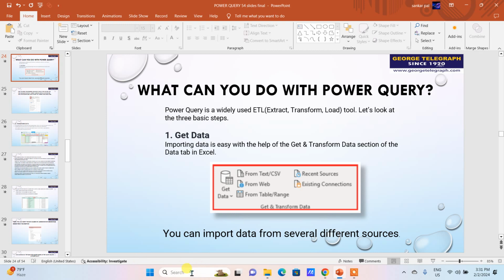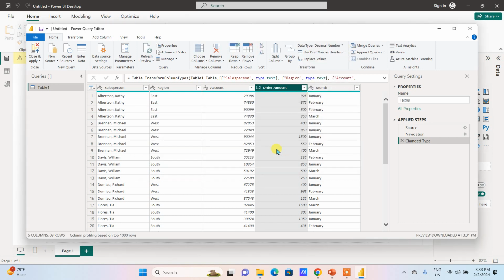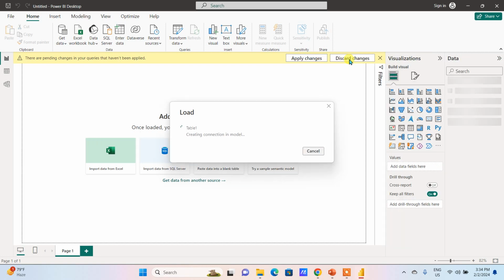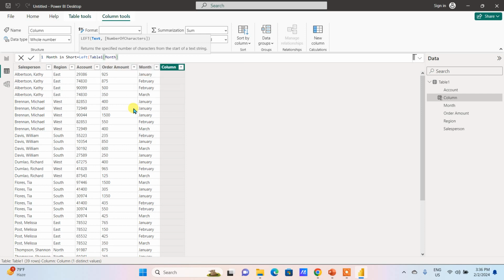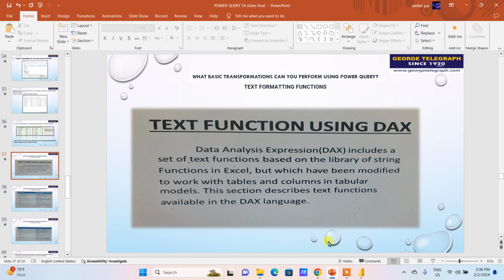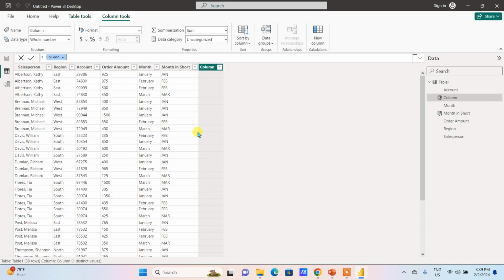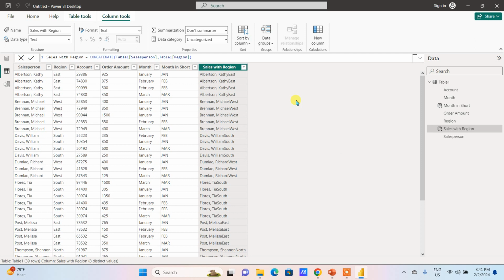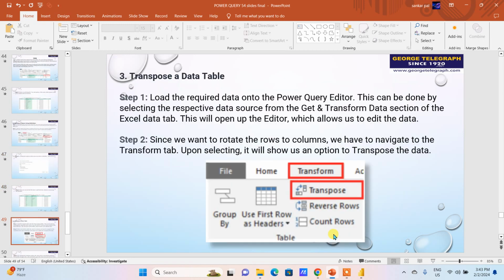PowerBI || PowerQuery Text Functions Part-2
PowerBI || PowerQuery Text Functions Part-2 is uploaded BY SAYAN SAU (FACULTY THE GEORGE TELEGRAPH TRAINING INSTITUTE & THE FORMER EX-IT PROFESSIONAL OF APTECH AND APLL & EX-ICSE SCHOOL TEACHER OF ST JOSEPH DAY'S SCHOOL & AUGUSTINE'S PUBLIC SCHOOL).